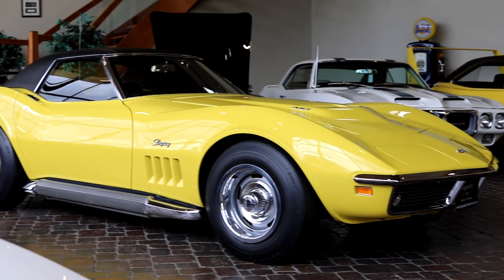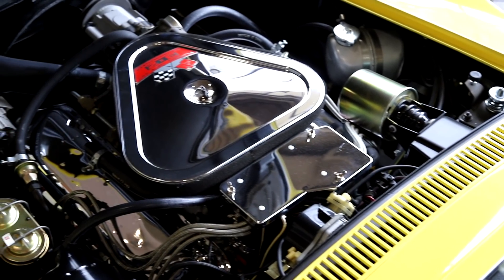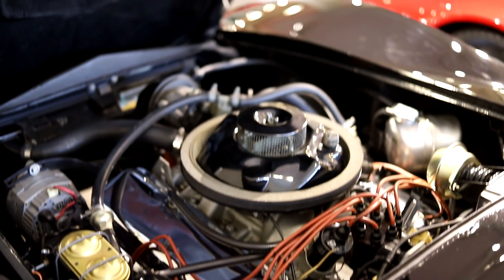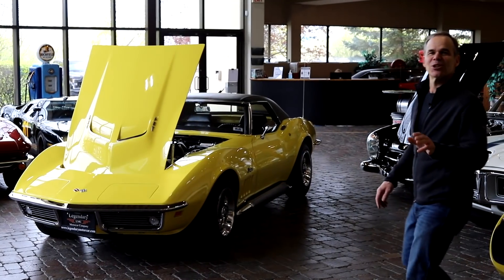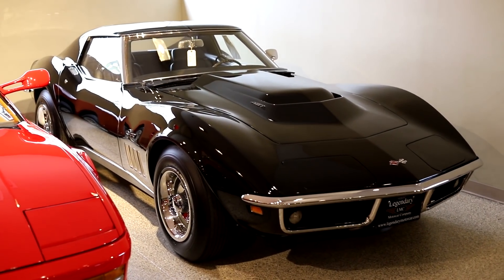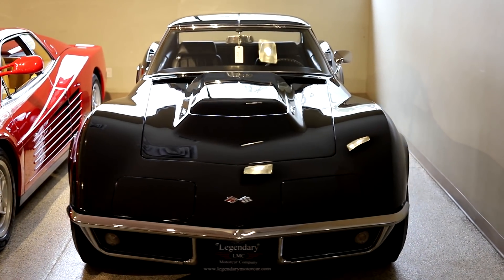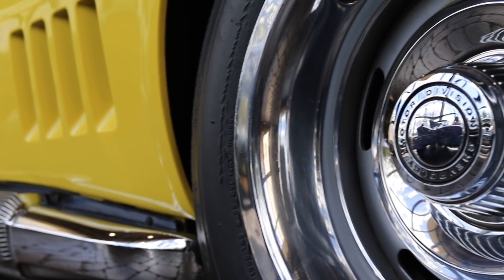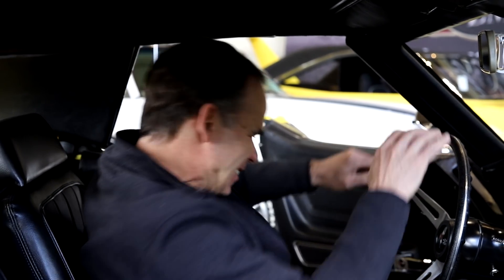Why this 1969 Corvette L89 is one of the top 3 in the WORLD!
Car story for a 358 ORIGINAL MILE 1969 Corvette L89 and comparison to a 1969 Corvette L88, and ZL1 Corvette. Plus paperwork overview for what may be the best documented Corvette L89 on Earth.

1969 Chevrolet Corvette Roadster

     Only 358 Original Documented Miles
     1 Of Only 390 L89’s Built
     Number Matching 427/435hp L89 Aluminum Head Engine
     Never Been Titled And Still On MSO
     All Original Documentation Included
     NCRS Top Flight Award Winner
     Listed In The L89 Registry

LMC is very proud to offer for sale this very special ultra low-mile 1969 Corvette L89 Convertible.

  In 1969, only 390 Corvettes were built with the legendary L89 427 cubic inch engine. The L89 engine option was based on the 435hp L71 but, instead uses high flowing aluminum cylinder heads, solid lifter cam, and triple 2-barrel Holley carburetors. These changes lead to an extraordinary increase in power over the L71 engine.

  The car was purchased new by Steve Honnell, an executive with Ford Motor Company out of Atlanta,GA. Steve Honnell was also a Ford sponsored drag racer and is well known for his 1964 Thunderbolt, 1967 427 Comet, 1970 Mercury Cyclone Spoiler II, and 1970 Ford Torino King Cobra.  Although Steve had ties with Ford, he had a love affair with the Chevrolet Corvette. In 1968, Steve was in Atlanta and test drove a friend’s 1967 Corvette L71 and fell in love. Steve had to have one and was referred to Hood Motor Company in Fort Walton, Florida to order his very special 1969 Corvette L89 Convertible. He waited almost a year to get his very special aluminum head L89. During his ownership of the car, he never drove it because at the time he owned 17 Corvettes plus all of his other Fords. Steve would retain ownership of his special Corvette all the way until 2005, when it would be passed on to its next caretaker.

  The option list for this factory 1969 Chevrolet Corvette L89 convertible include Power Brakes, Power Steering, Posi-traction with 3.55 gear ratio, Full-Transistor Ignition System, 4-speed close ratio transmission, Auxiliary Hardtop, Vinyl Cover (Black), Daytona Yellow Paint, AM/FM radio and most importantly the L89 engine option.  This car has achieved the highly coveted NCRS Top Flight Award in April 2014. It has also been registered and listed in Kevin Cavanaugh’s L89 registry.  It is powered by its number matching L89 427/435hp aluminum head engine and numbers matching M21 4 speed transmission.  The long list of paperwork and original documents is extremely impressive , but some of which includes; retail order sheet and dealer internal order sheet, car invoice, letter from John De Lorean to Mr Honnell, Florida temporary tag application, Corvette order copy #7, car shipper invoice, Window sticker, Suggested schedule price sheet, protecto plate, tank sticker, Corvette owners card, original selling dealer’s owner's manual envelope, plus much more.

  This 1969 Corvette L89 Convertible is a truly special find. Its extreme rarity, mixed with its ultra low 358 documented miles, never being tiled and still remaining on its factory MSO.  Most certainly this must be in the top percentile of most desirable and collectible 1969 Corvettes in existence. This is truly a once in a lifetime opportunity to be the first registered owner of a 1969 Chevrolet Corvette L89.